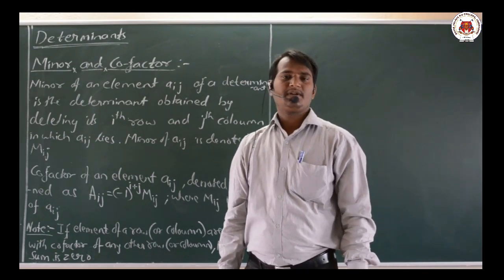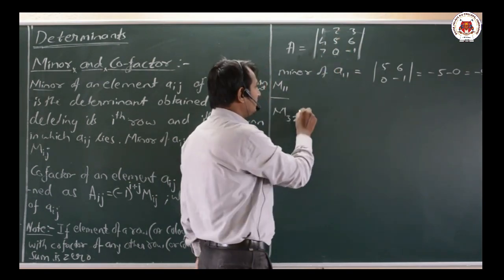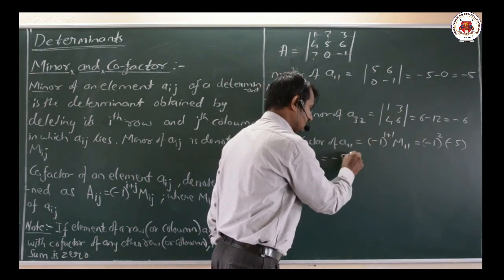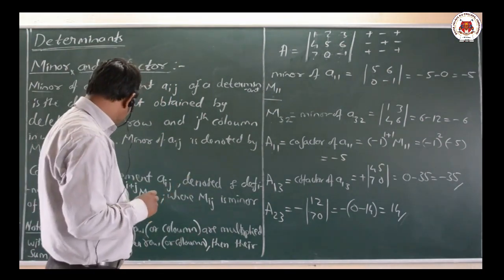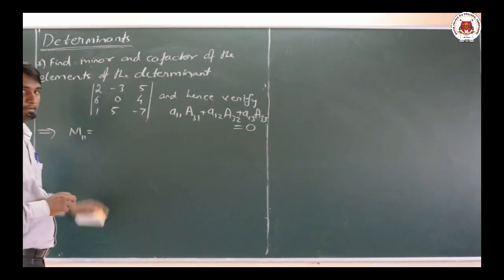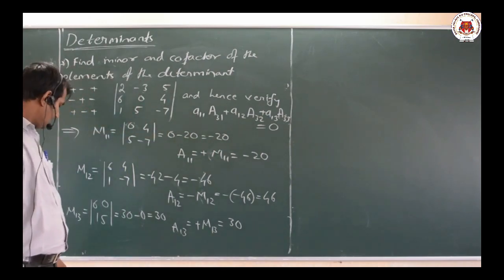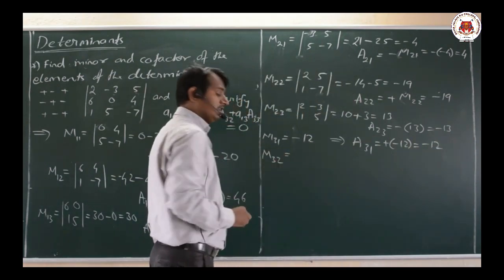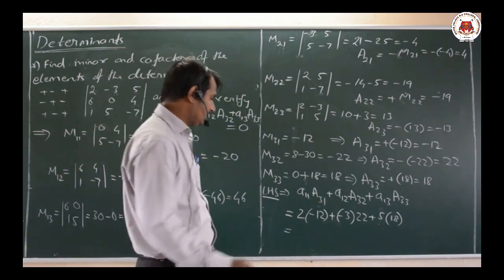DETERMINANTS 09 | MINOR AND COFACTORS